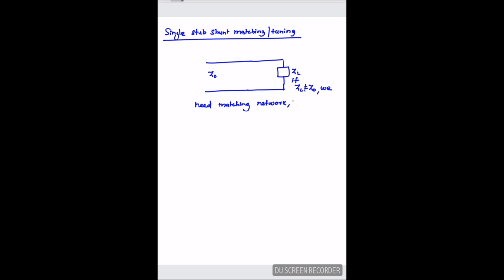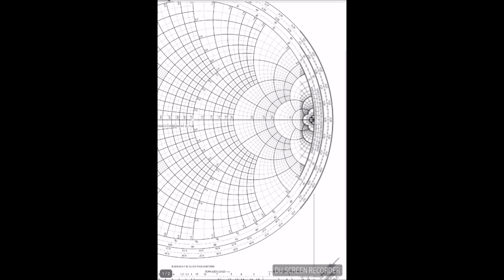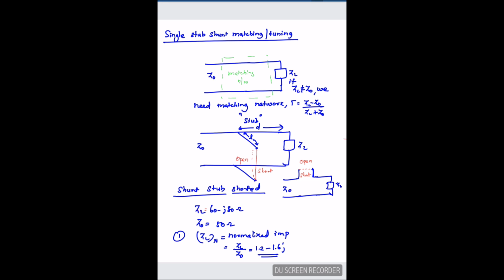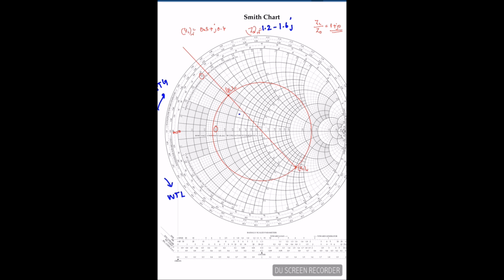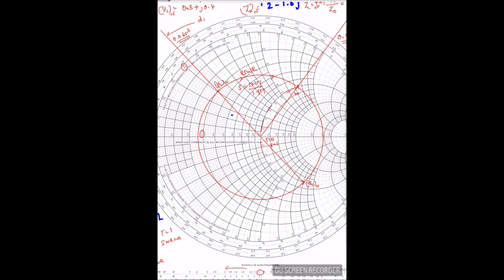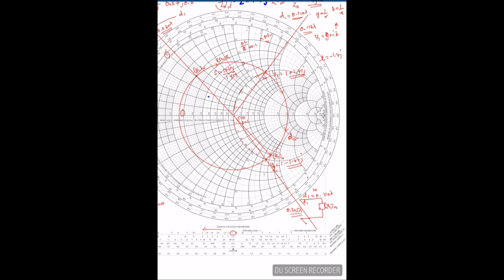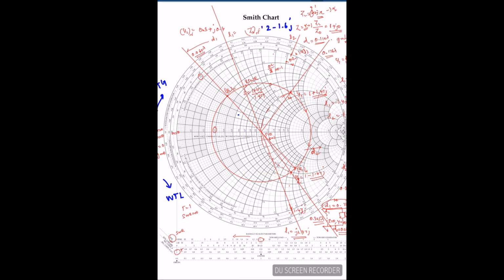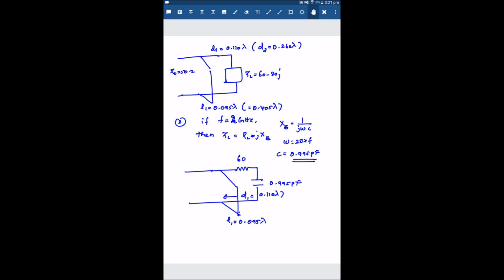Single stub Matching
Discussion about Single stub shunt Short  matching or tuning
Kindly post queries & comments in the form. I will try to respond as soon as possible in the email. Thank you.